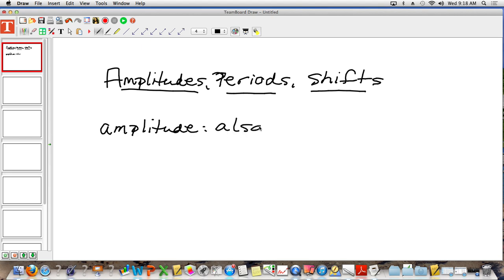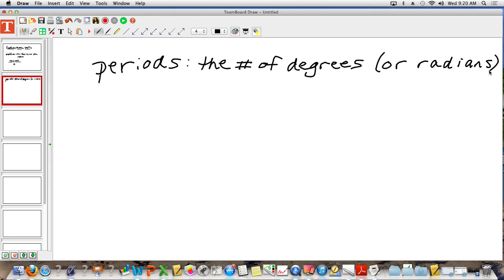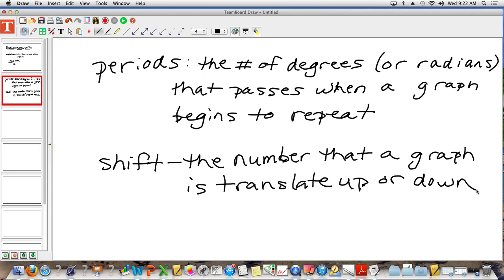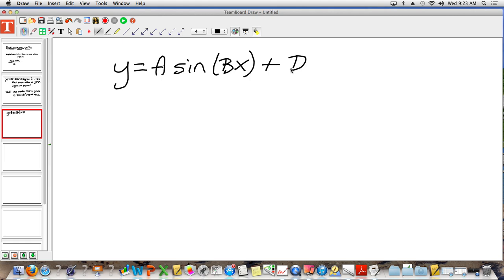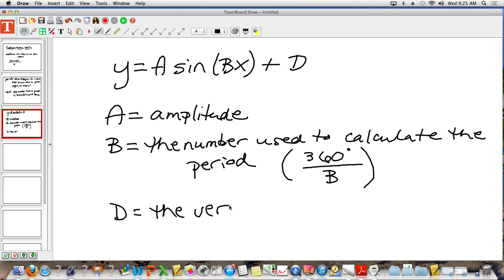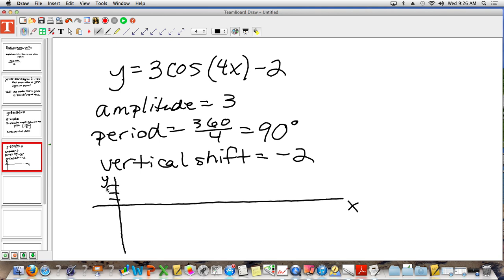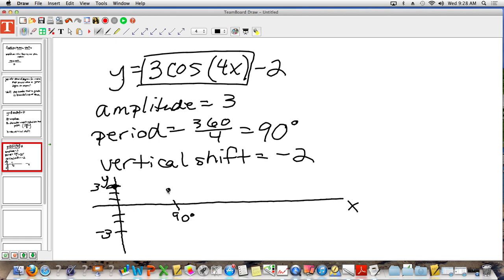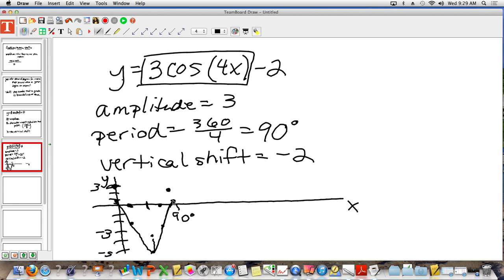Amplitudes, Periods, and Shifts